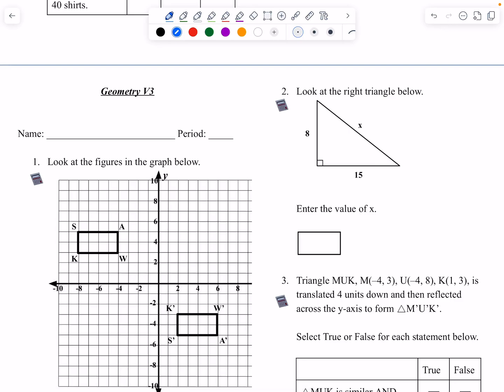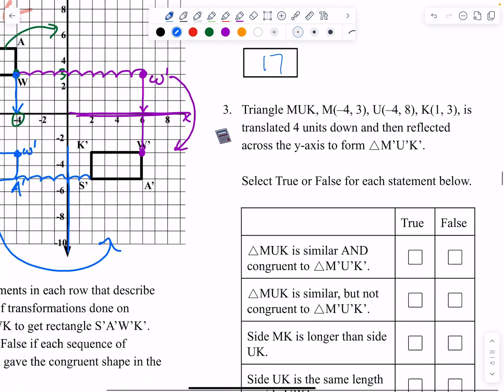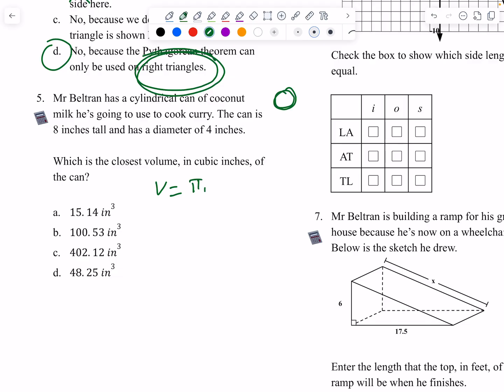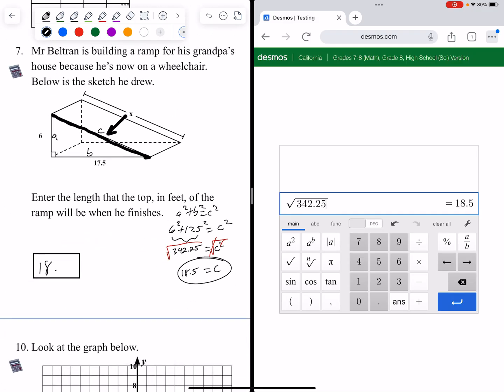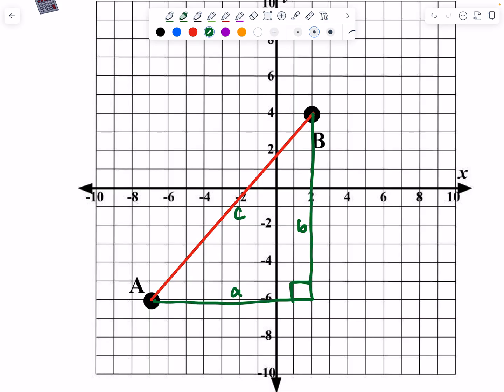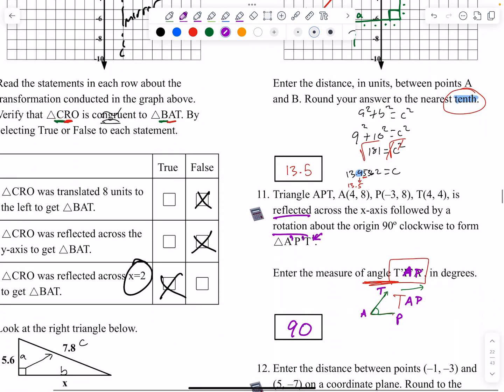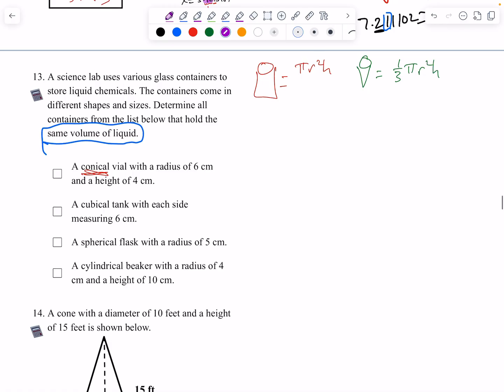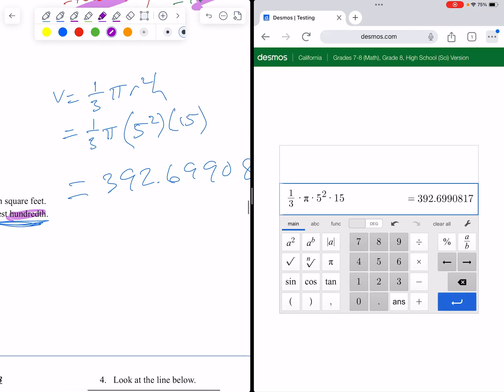8th Grade SBAC Practice - Geometry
This video is a complete walk-through of the Geometry quiz, but it's more than just an answer key. I solve every problem step-by-step, explaining the "why" behind each solution.